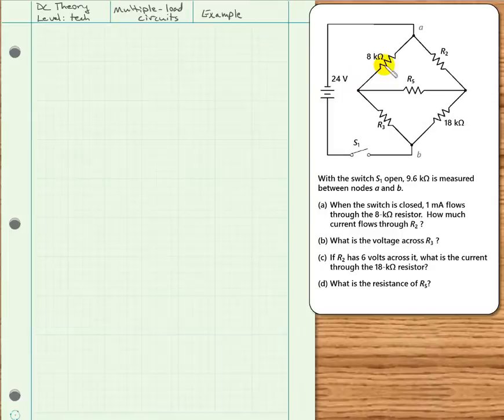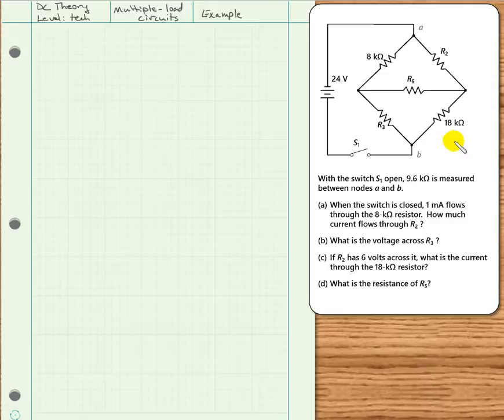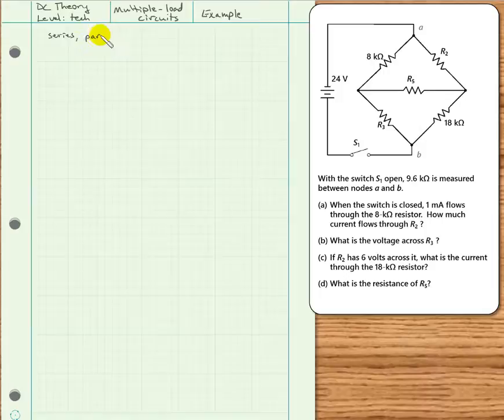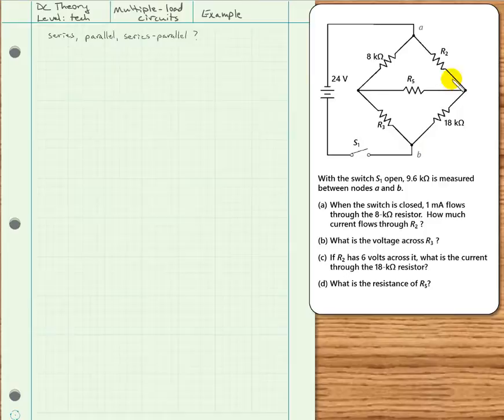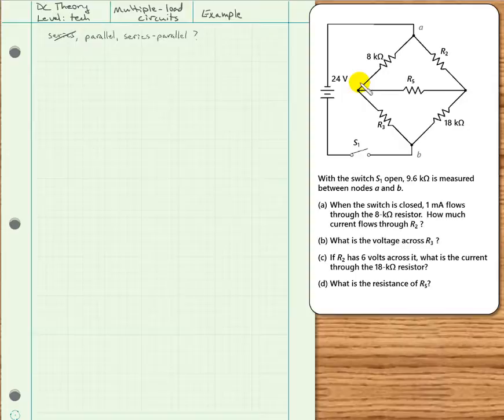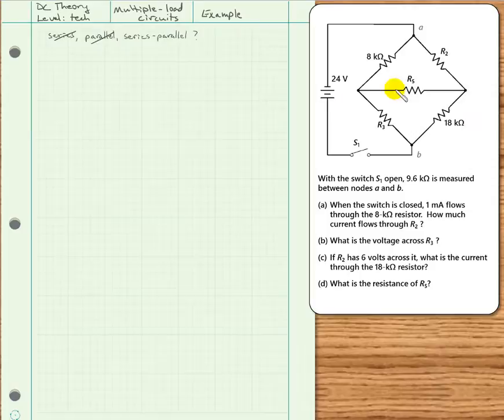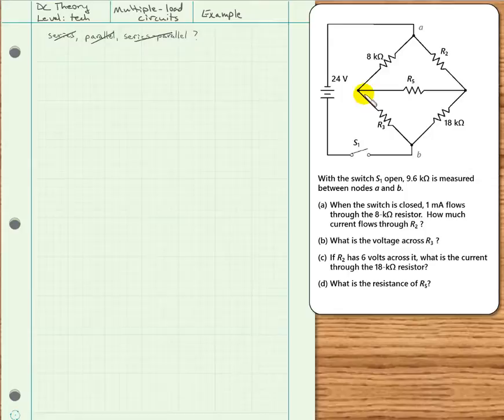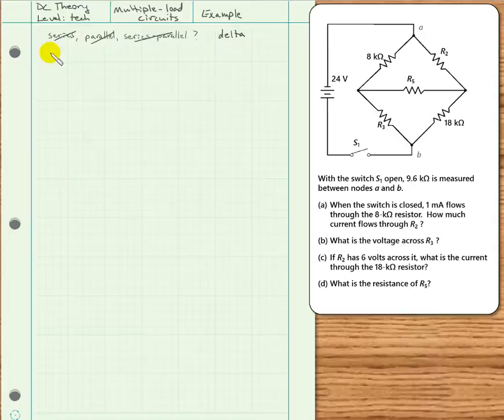Resistor Bridge Example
Example of analysis of a resistive bridge circuit using Kirchhoff's voltage and current laws, along with Ohm's Law.  Later in the course we will learn more advanced techniques for analyzing circuits that do not consist of series, parallel, or series-parallel connections.